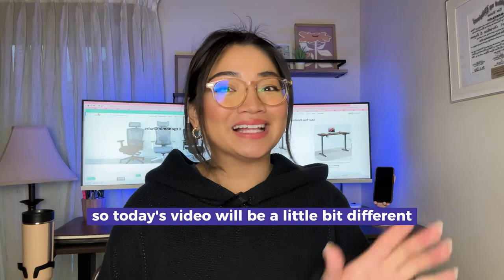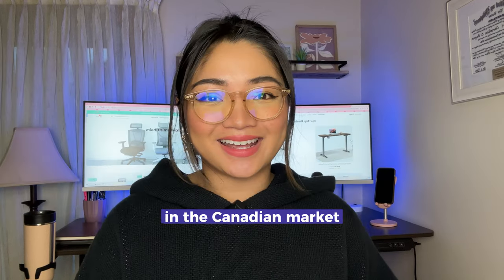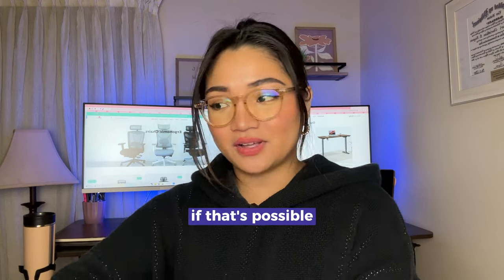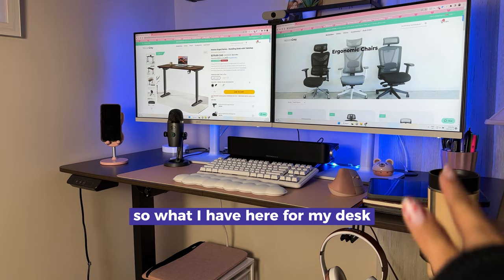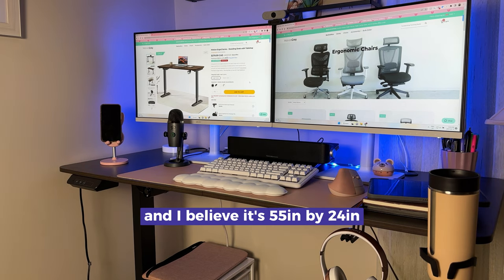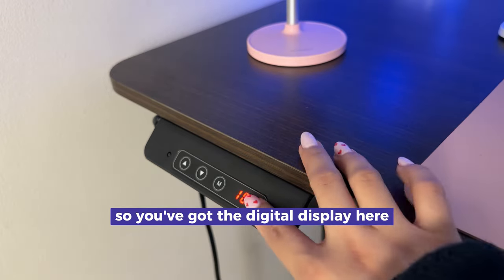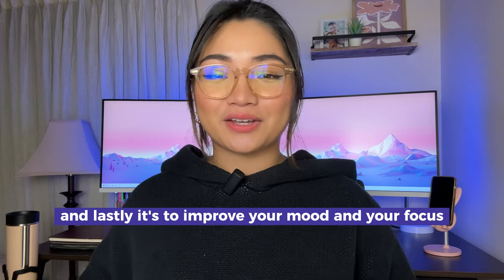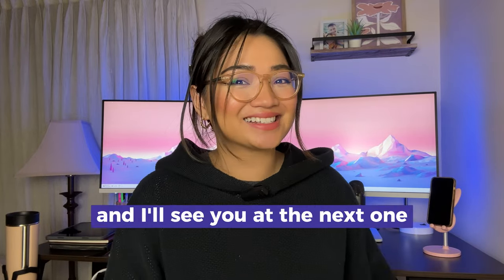UGC Creator & Strategist Must Have for 2023 | MotionGrey Standing Desk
FIVE reasons why I switched to a standing desk:

👉It helps you burn calories: Using a standing desk helps you burn about 100-200 calories per hour compared to 60-130 calories when you sit. You get to shed off any extra weight just by using your standing desk regularly!!

👉Improves your posture: using a standing desk with proper ergonomics will help you develop a good standing posture.

👉Keeps circulation going and reduces back pain: Using a standing desk can dramatically reduce chronic back pain caused by prolonged sitting.

👉Boosts mood and focus: Using a standing desk helps you to think faster on your feet than when you're sitting. When you make little but consistent movements, it helps you stay alert and boost energy and enthusiasm.